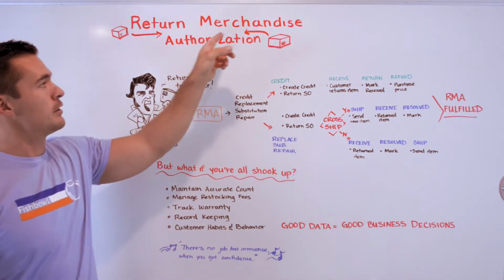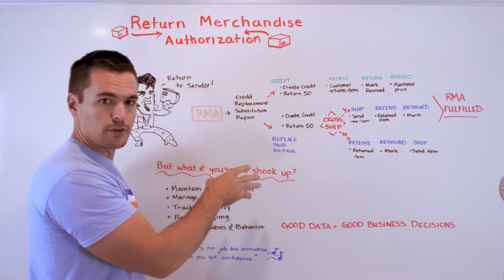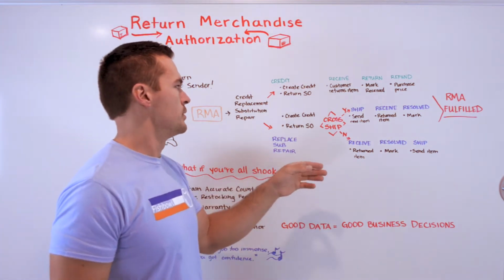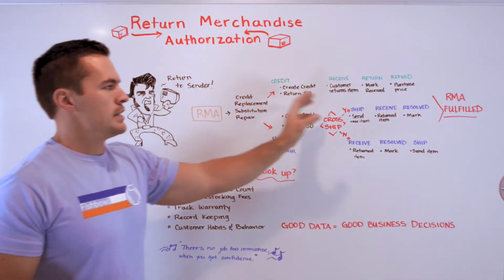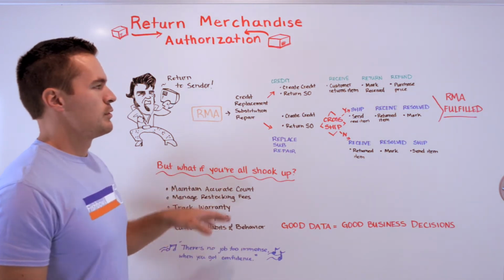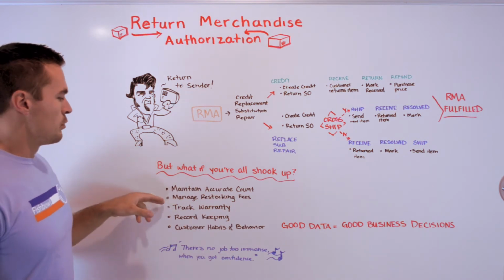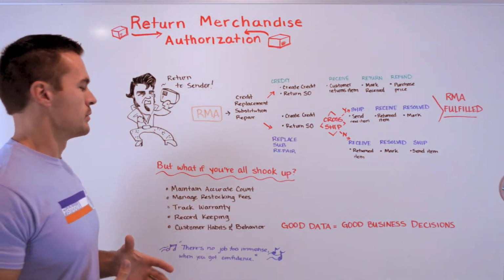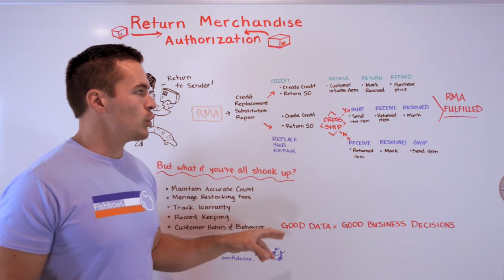RMA - Whiteboard Wednesday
A Return Merchandise Authorization (RMA) is what businesses use to process customer returns. There are many different ways that returns can work, such as offering a replacement, repairing a damaged product, giving a cash refund, or substituting another product for the returned one.

James Shores covers all of this and more in this video. It's important to have an inventory management solution that processes many types of RMAs.

Fishbowl's Whiteboard Wednesday series helps businesspeople learn about key inventory management concepts. Fishbowl offers the most popular manufacturing and warehouse management software for QuickBooks users.